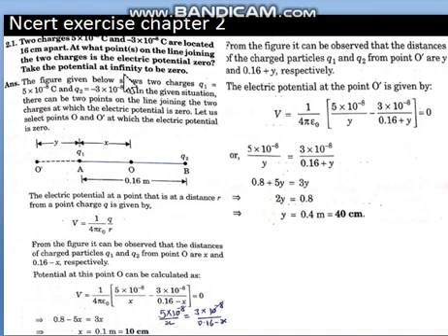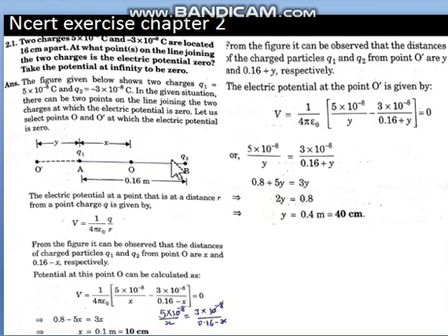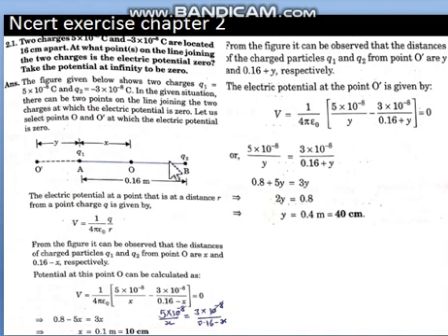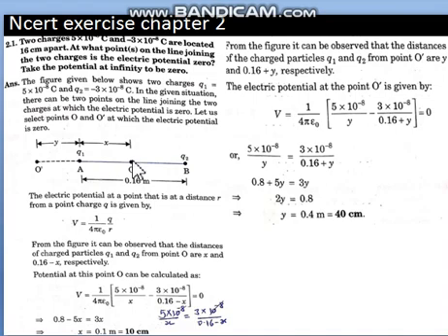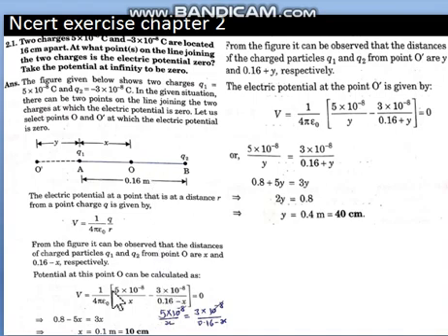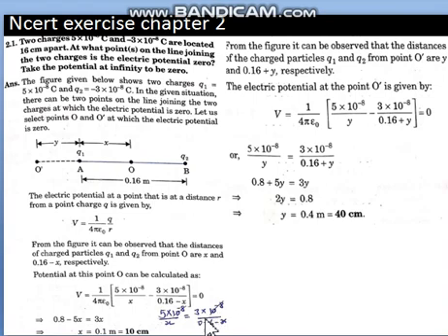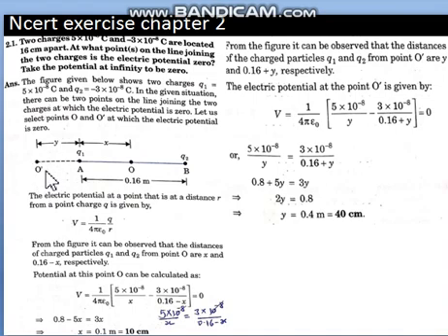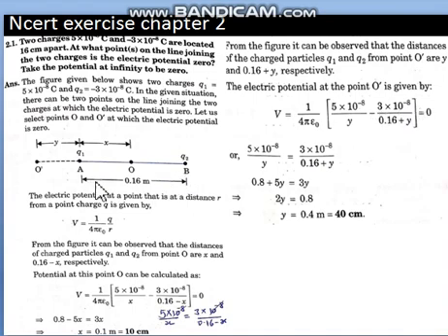class12th physics solutions of ncert chapter2 question 1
solutions of ncert chapter2 question 1